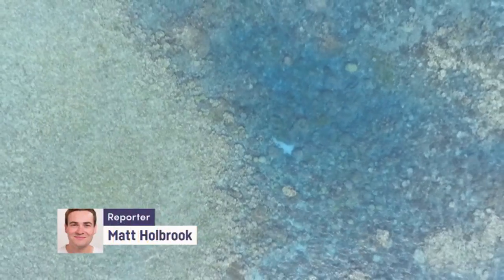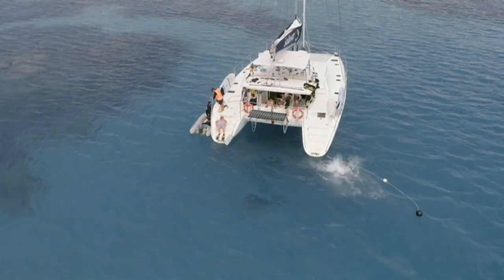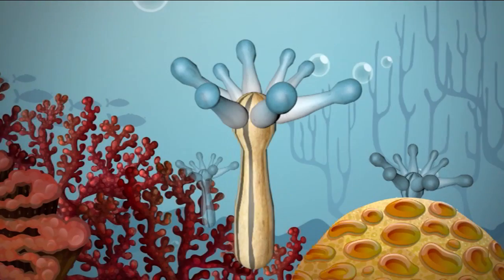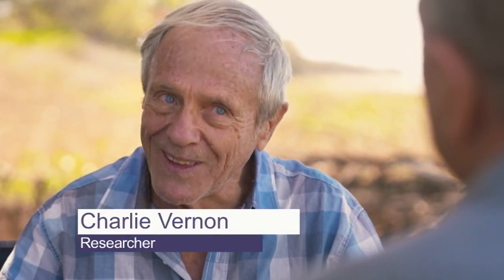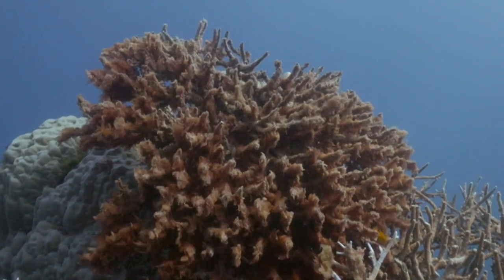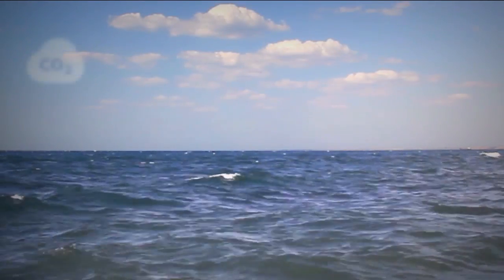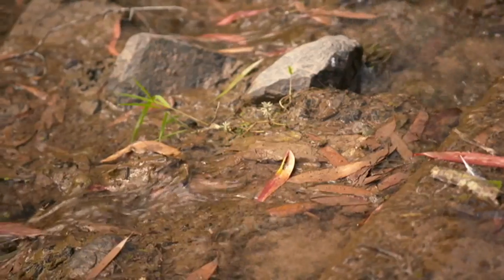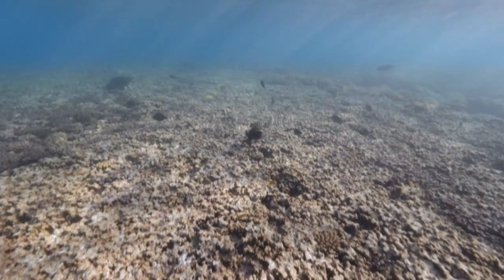Pt 2: Great Barrier Reef Problems - Behind the News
It's the biggest reef in the world but experts are really worried about how it's going. In this two-part special, we take a look at the reef's biggest threats.

TEACHER RESOURCES (yr 4,5,6,7 Science)
"Students will develop a deeper understanding of the threats to the Great Barrier Reef."